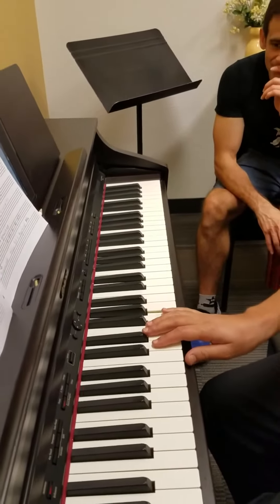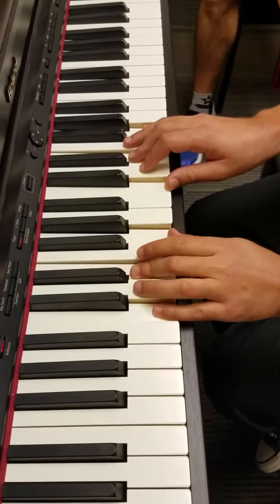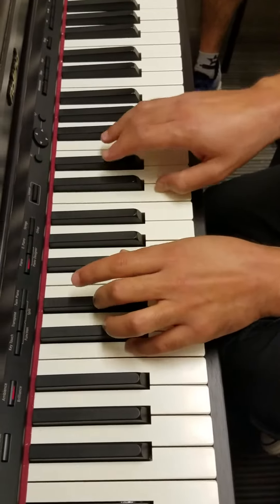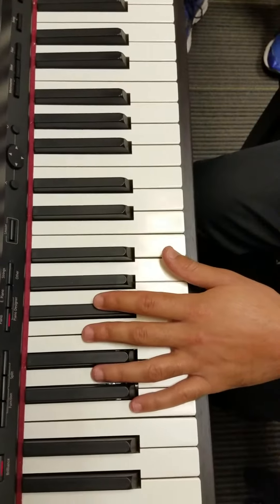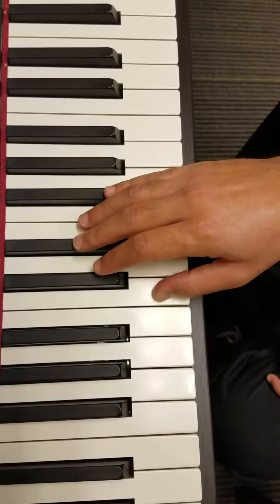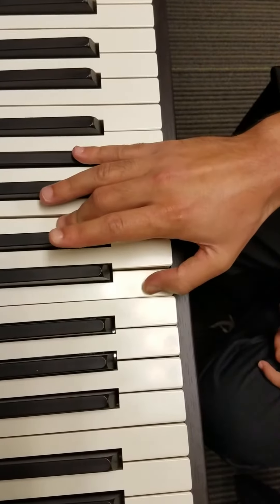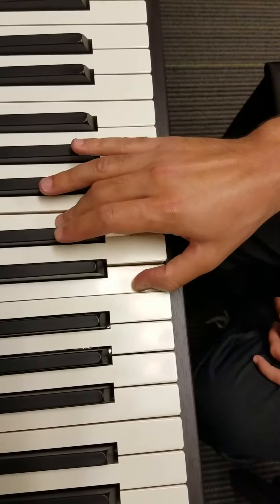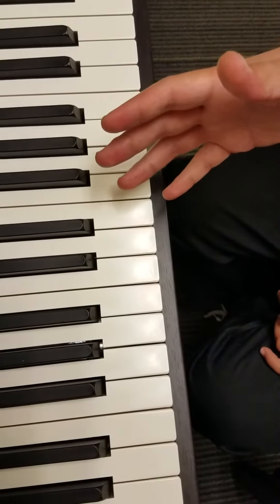Learning piano chords - Piano Lesson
20180929_140003

With Musician / Piano Instructor Lucas Quintana

Check his original music! It's awesome!